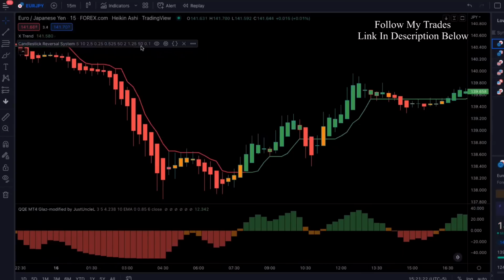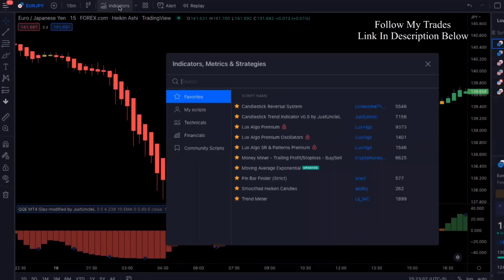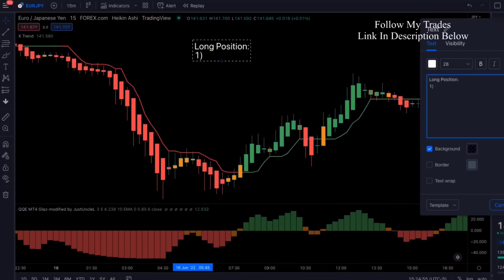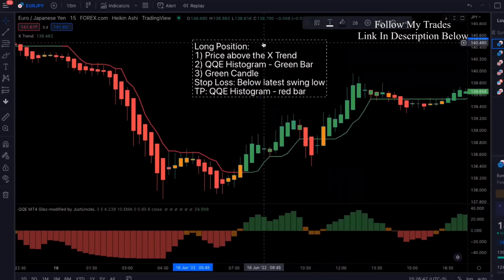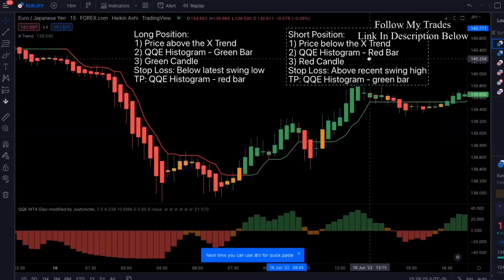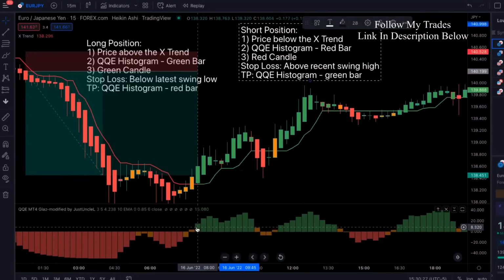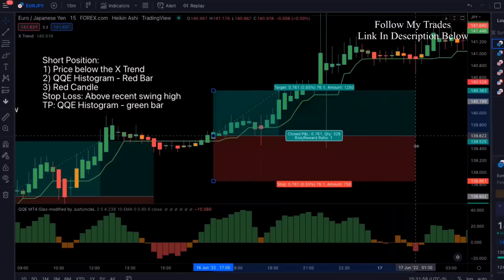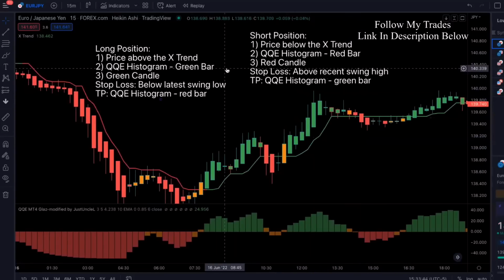SECRET TradingView BEST Indicators for DAY TRADING gets 98.1% WIN RATE DAY TRADING STRATEGIES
Looking for the best TradingView indicators to help you day trade? Look no further! In this video I'll show you 2 of my favorite indicators and give you some day trading strategies that will help you make money in the market.